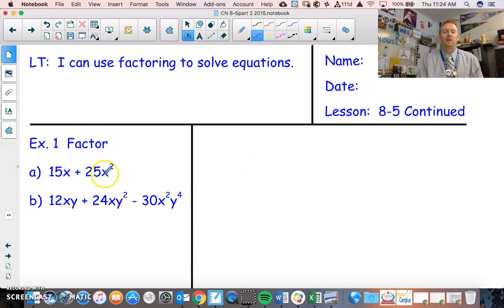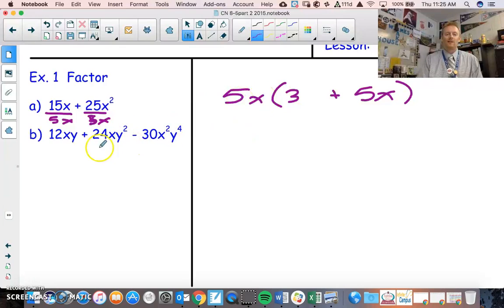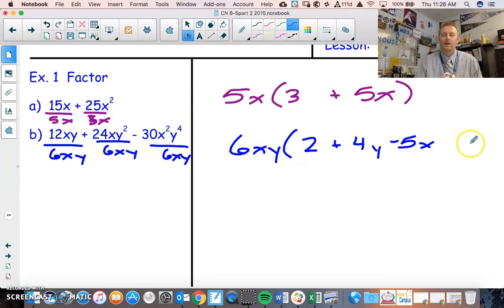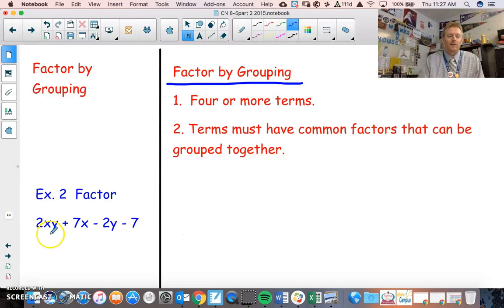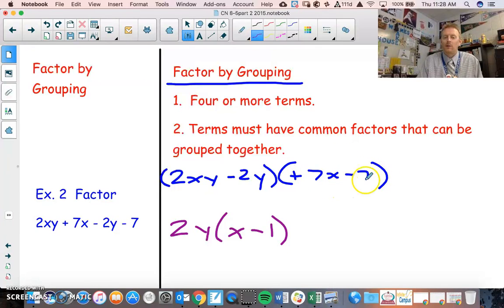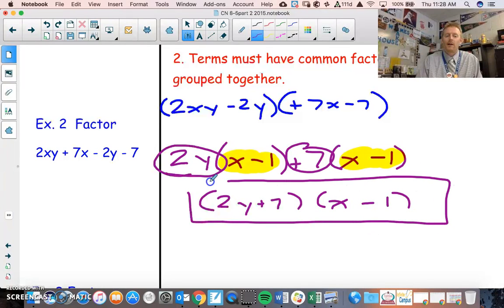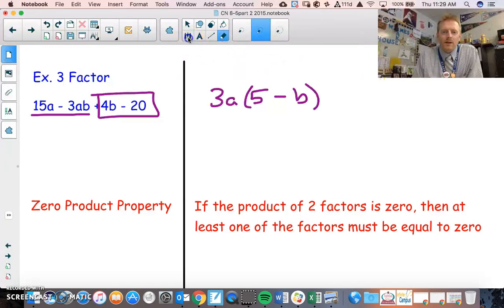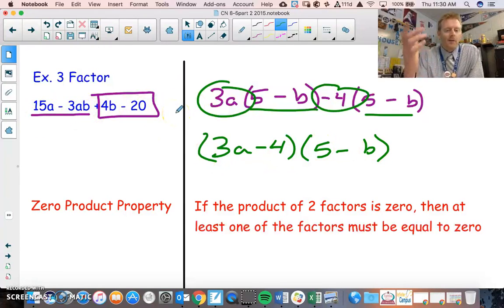Algera 8.5 Factor by Grouping